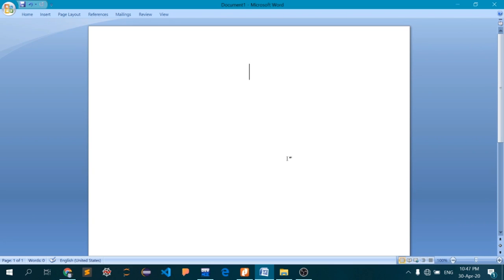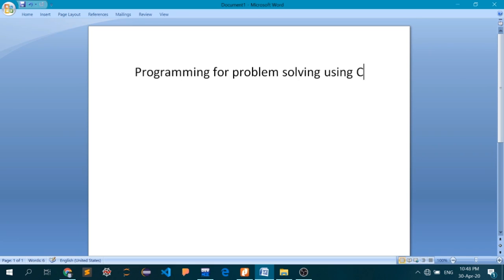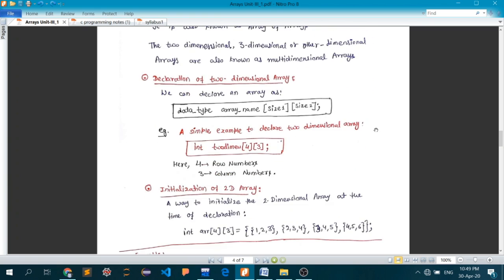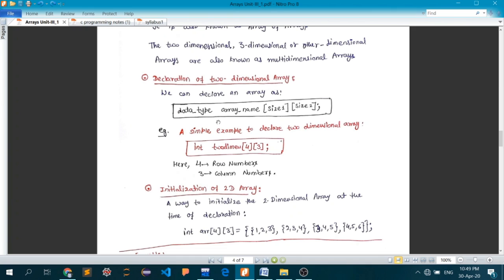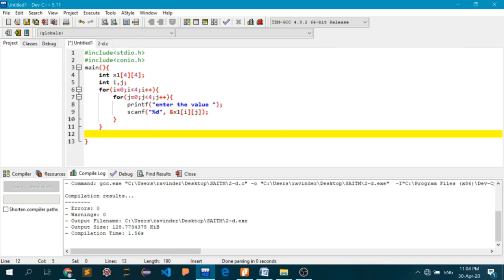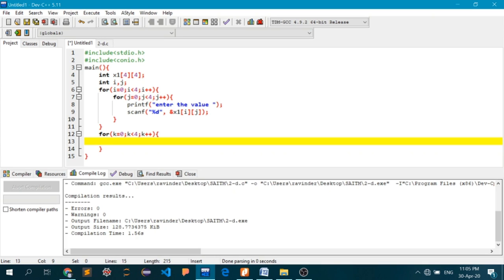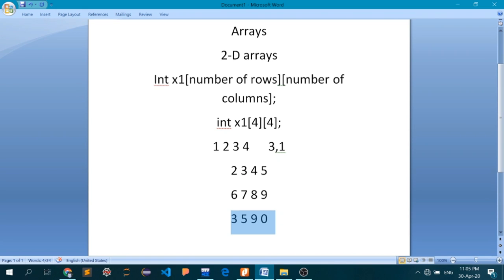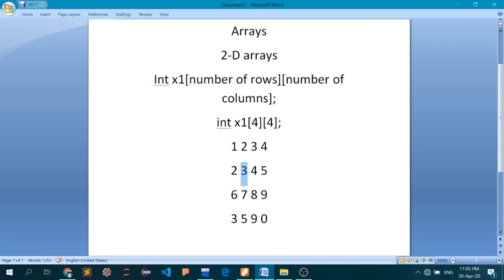SAITM B TECH APPLIED SCIENCE PROGRAMMING IN PROBLEM SOLVING UNIT 3 LEC 3